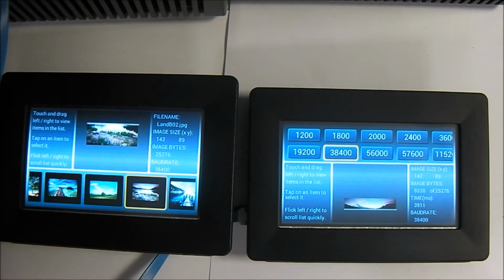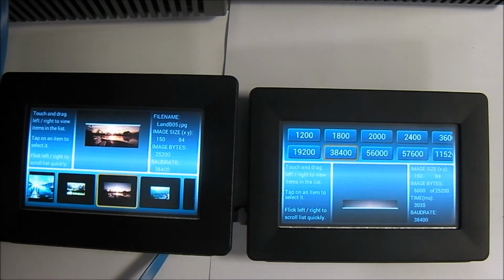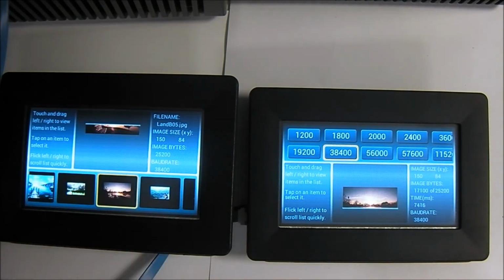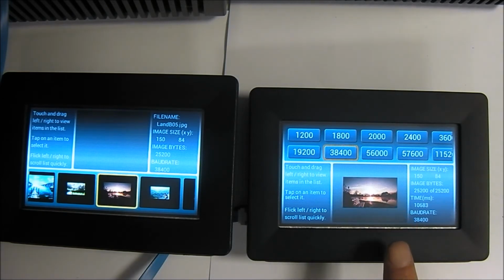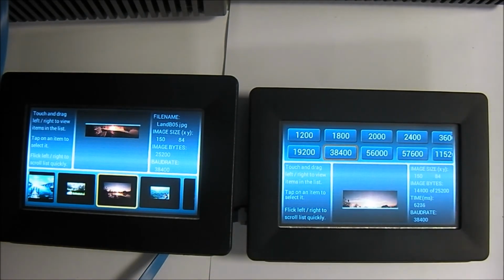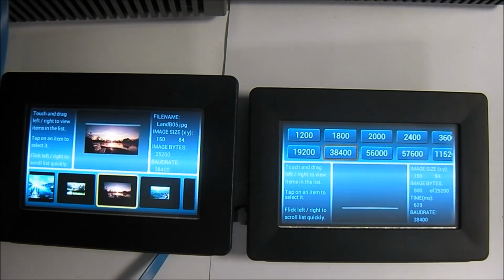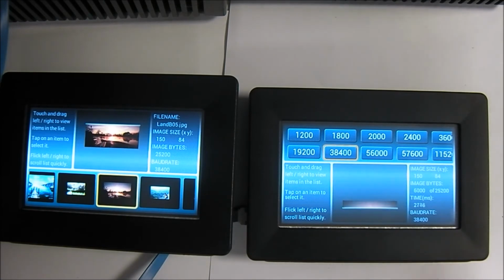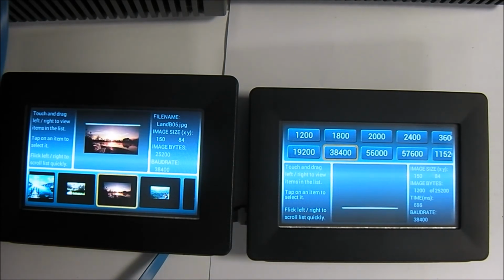EVE - New Possibilities for HMI through Interfacing Multiple Units Together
Touch-enabled human machine interfaces (HMIs) offer a more intuitive & natural means for operate electronics hardware than traditional mechanical switches/pushbuttons. Though generally the HMIs for portable consumer products are standalone, there are a great many situations in medical, retail & industrial applications, which are in need of multiple units being interfaced together to create a more comprehensive system. This short video shows how to interface 2 EVE 'Plus Boards' for this purpose.